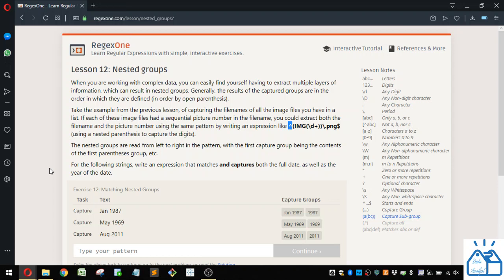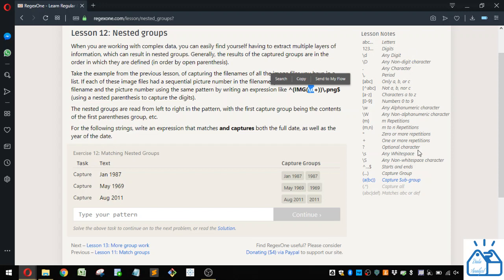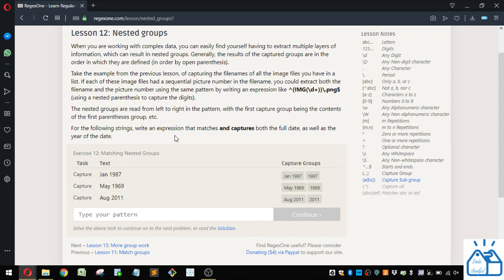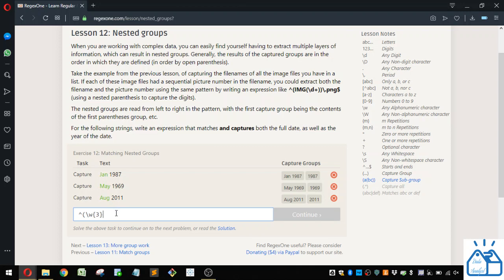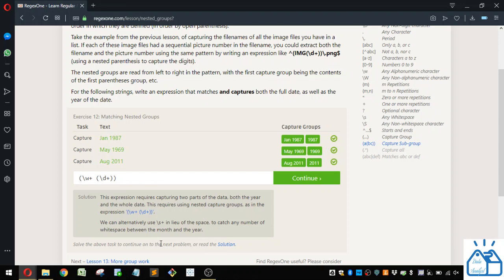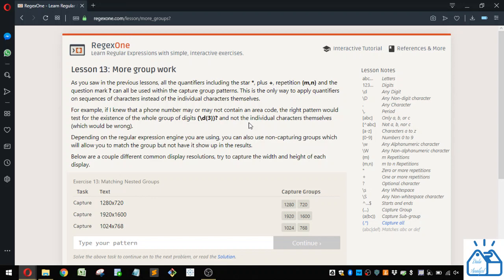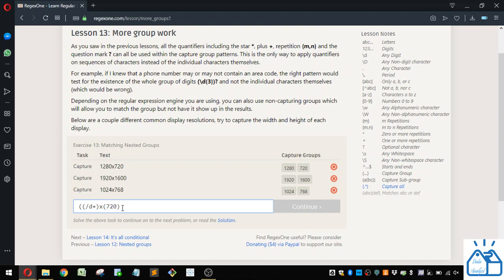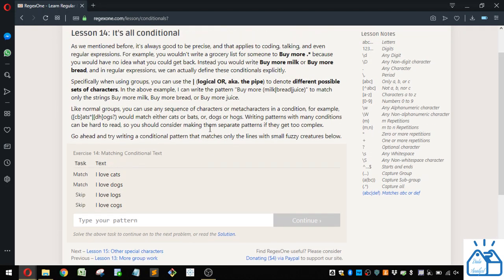Regular Expressions Part 7